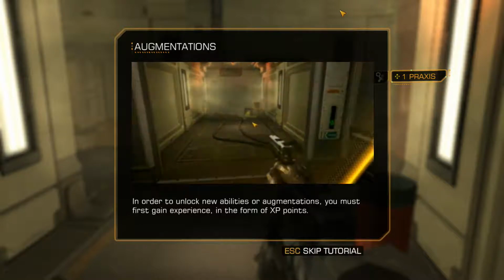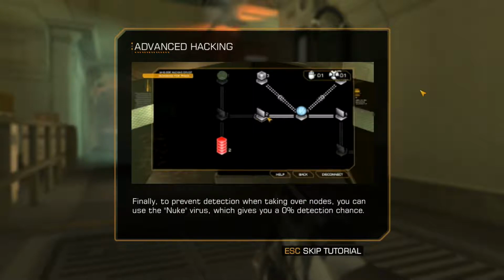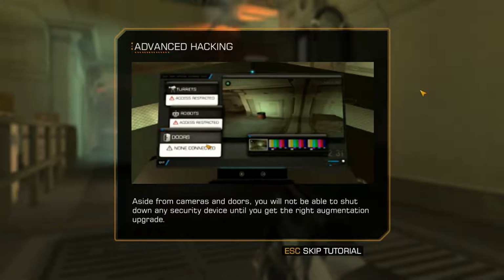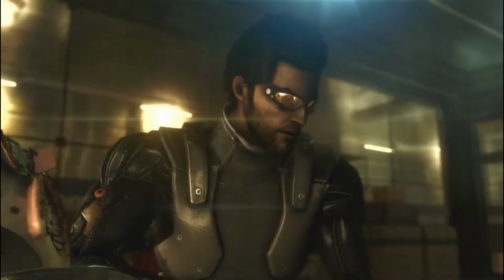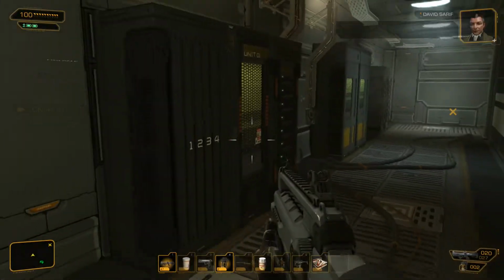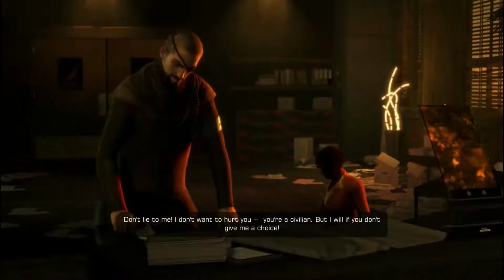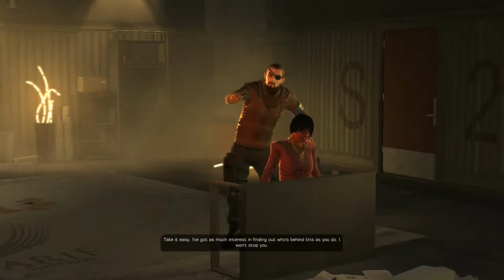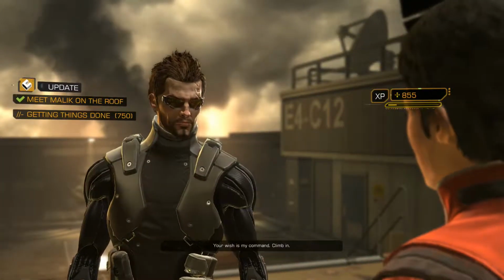Lets Play Deus Ex Human Revolution Directors Cut Part 3 1080p Gameplay Walkthrough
Part 3 of the game Deus Ex Human Revolution Directors Cut .
I would like to thank Square Enix for this game and letting me publish this video.

If you like this game please support it by buying it from

This video was recorded by Action!

You play Adam Jensen, an ex-SWAT specialist who's been handpicked to oversee the defensive needs of one of America's most experimental biotechnology firms. Your job is to safeguard company secrets, but when a black ops team breaks in and kills the very scientists you were hired to protect, everything you thought you knew about your job changes.
Key Features:
A divided near-future: discover a time of great technological advancement, but also a time of chaos and conspiracy. Mechanical augmentations of the human body have divided society between those who can afford them, and those who can’t. Opposing forces conspire from the shadow to control the destiny of mankind: a human revolution is coming.
A perfect mix of action and role-play: the game uniquely combines action-packed close-quarters takedowns with intense shooting, offering a vast array of character augmentations and upgrades for the many weapons at your disposal. Unlock new abilities and increase your stealth, social, hacking or combat skills: the game rewards all styles of play and approaches. Determine how you want your character to evolve, based on how you want to play the game.
Choices and consequences: shoot your way through the enemies, sneak up behind them without being traced, hack systems to retrieve crucial information, or use your social skills to extract information from key characters – there are always choices, multiple approaches, multiple paths and multiple tools at your disposal. Choose your playing style and face the consequences of your actions: you decide how the story unfolds in his enhanced storyline featuring the full integration of "The Missing Link" and "Tongs Mission". Find more ways to defeat the new and improved Boss Fights, use the Newgame+ feature to replay the story with your previously acquired augmentations. Learn more about the game with the developers commentaries in ENGLISH ONLY and the original "Making of"video.